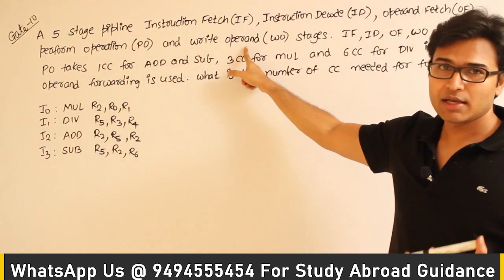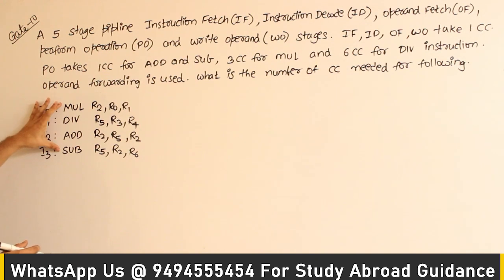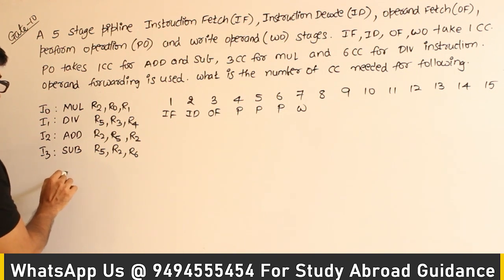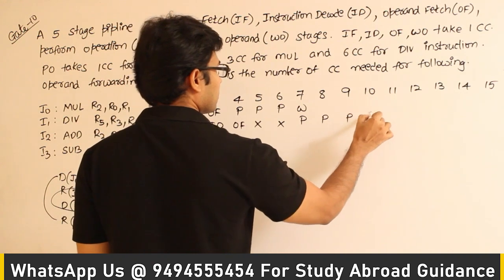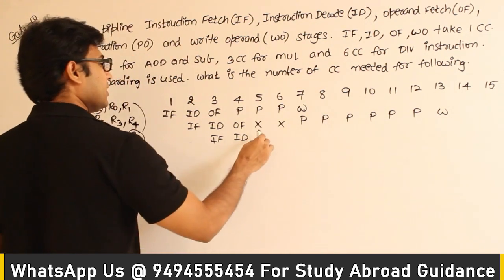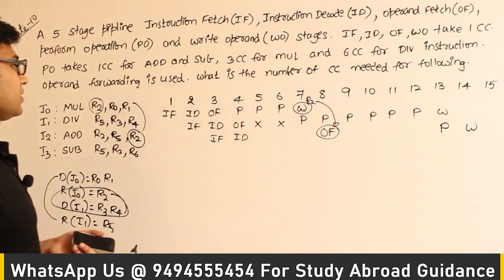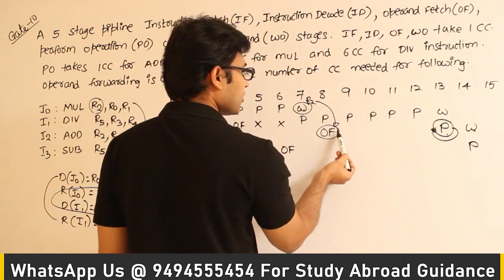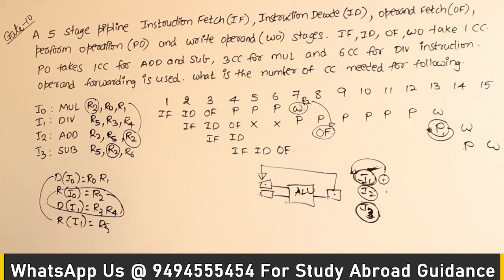COA | Pipelining | GATE 2010 question | Ravindrababu Ravula | Free GATE CS Classes